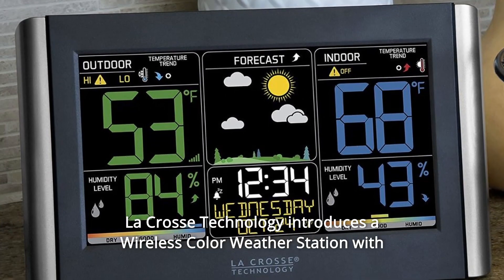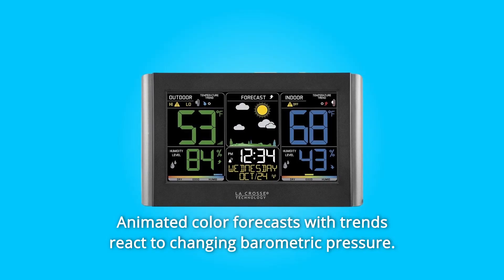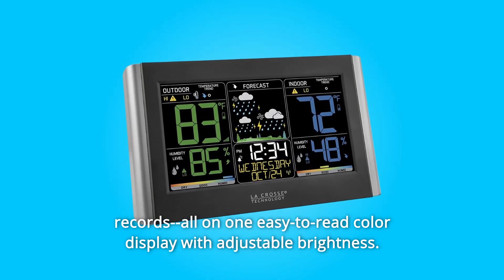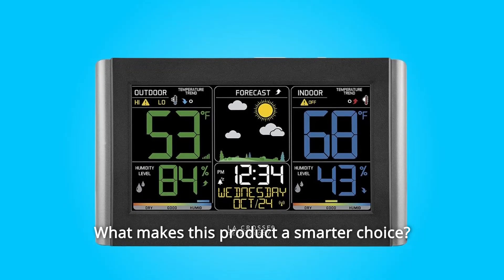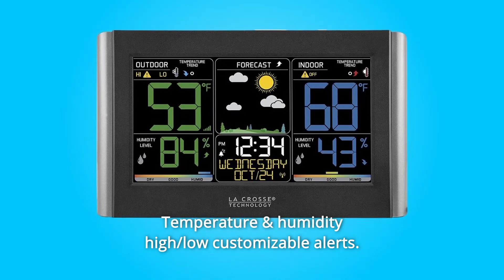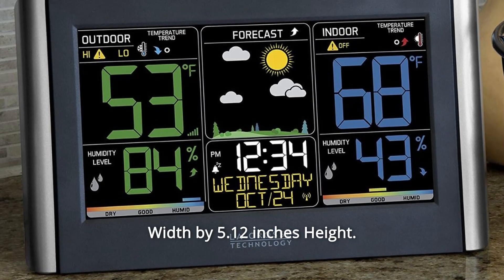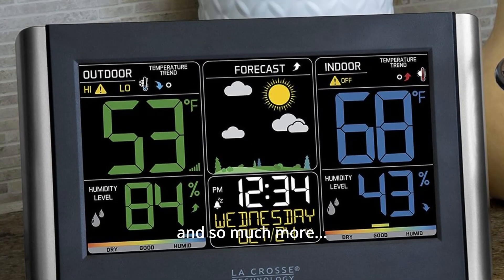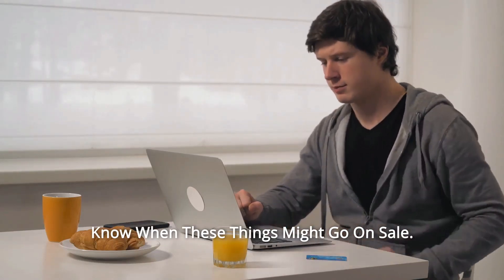La Crosse Technology C85845-INT Weather Station Review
Check Amazon's latest price (These things might go on Sale)

The Wireless Color Weather Station from La Crosse Technology provides precise, real-time backyard weather.

Number 1. Changes in barometric pressure are reflected in animated colour forecasts with trends. With high and low alarm settings, you can keep track of in/out temperature patterns.

Number 2. On one easy-to-read colour display with adjustable brightness, measure in/out temperature and humidity with daily minimum/maximum records.

Number 3. Forecast icons with tendency arrows that change throughout time.

Number 4. High/low temperature and humidity notifications can be customised.

Number 5. Color bar to indicate the amount of comfort.

Number 6. Backlight that can be adjusted.

Number 7. Dimensions of the sensor are 1.57 inches long, 0.79 inches wide, and 5.12 inches tall.

Number 8. Automatic daylight savings time reset on/off with self-setting accurate atomic time and date.

Searches related to La Crosse Technology C85845-INT Weather Station Review